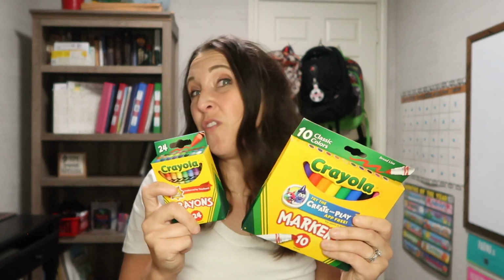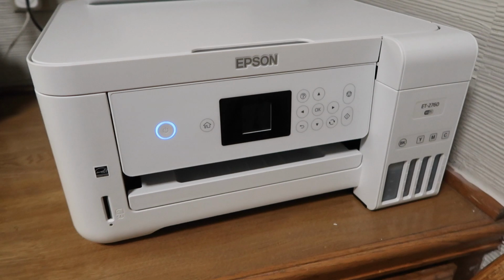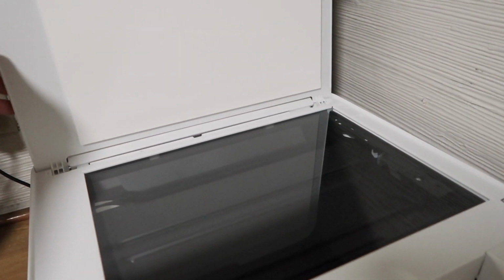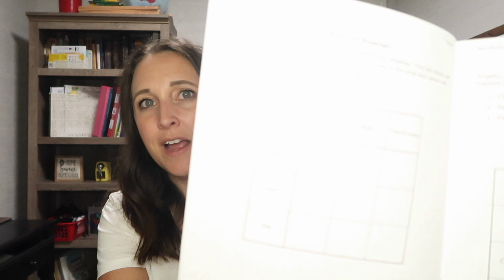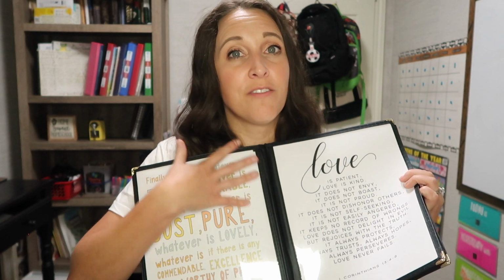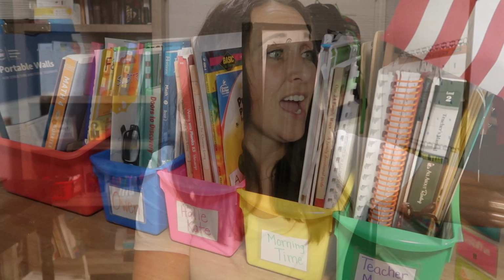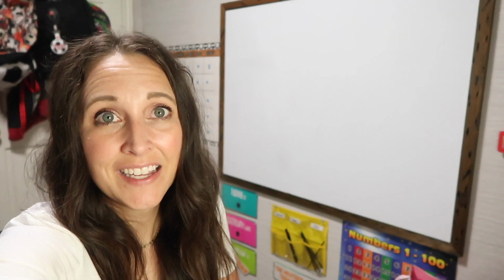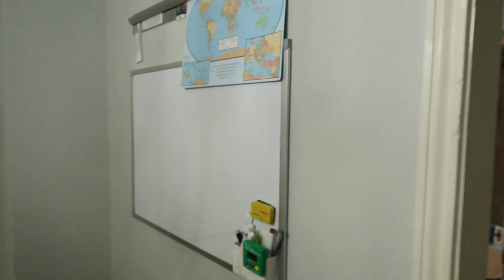Top 5 Homeschool Supplies/What Do You Need to Homeschool/Hidden White Board/Best Homeschool Supplies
Hey there everyone! Today I am talking to y'all about the Top 5 Essential homeschool supplies in our house! Some of these are very basic, some are unique to our home! I hope you enjoy! Let me know what your favorites are!

SUPPLY LINKS:
* Crayon Products

* Pencil Sharpener

*Ticonderoga Pencils

*Menus: https

*Small White Board

*Restaurant Ticket Holder

* Magnetic Pen Holder & Magnetic Eraser